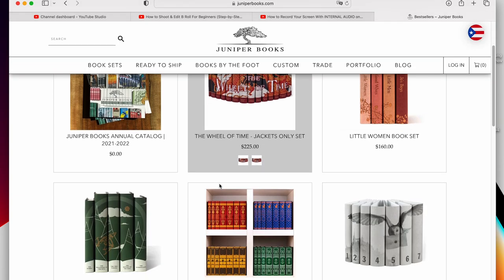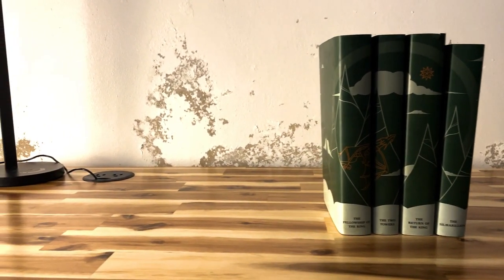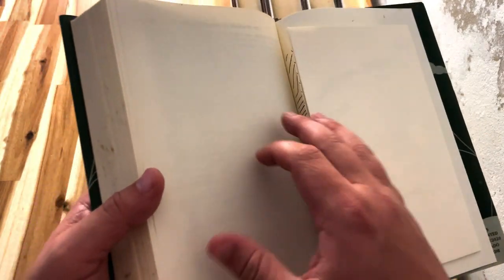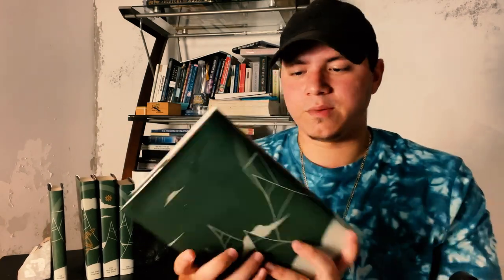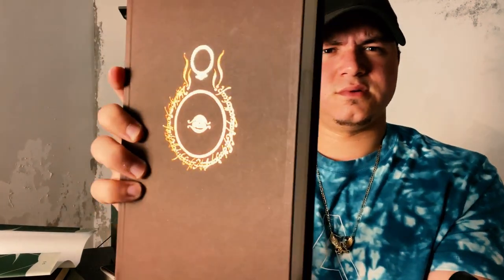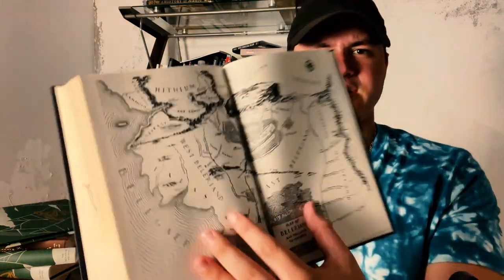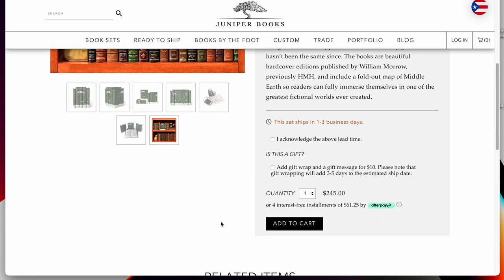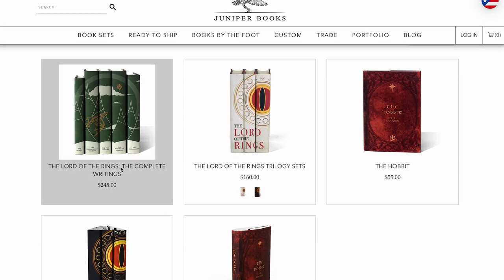This is the Best Lord of the Rings Book Set you Should Get!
Today I reviewed this Lord of the Rings Book set from Juniper books that include the Hobbit and the Silmarillion. I give a detailed description on each book from inside out and of the store where I got them from.

Follow me on Goodreads: Orlando Martell